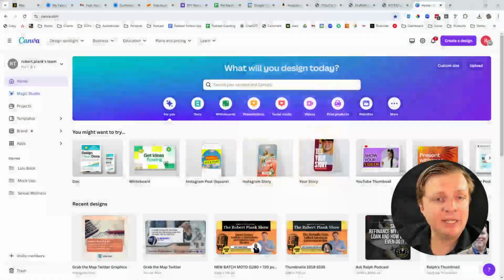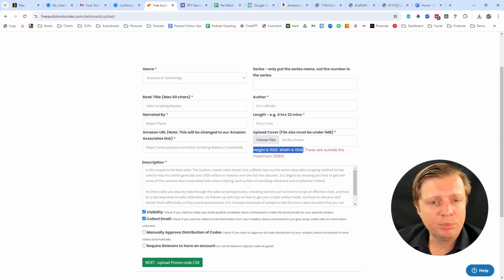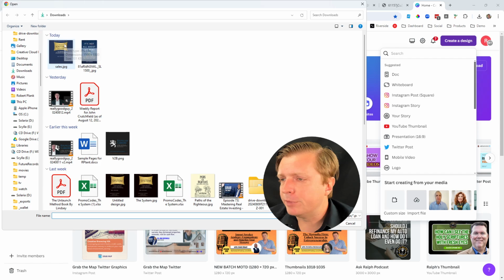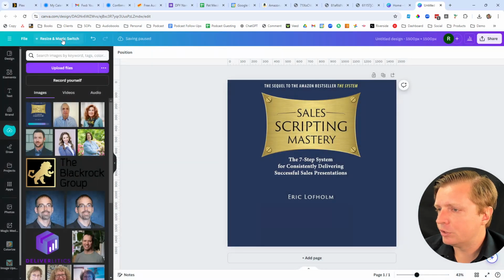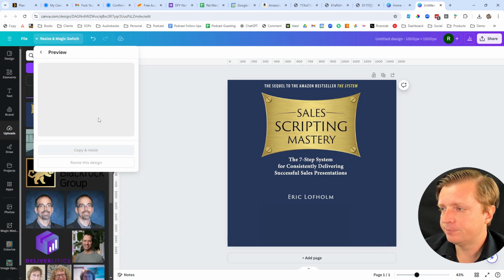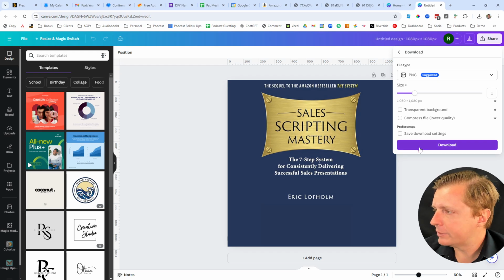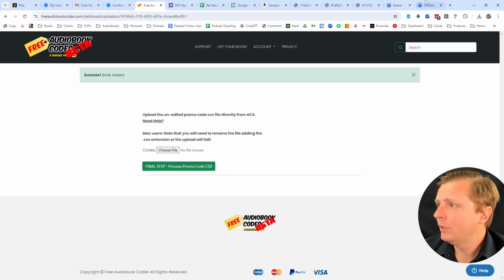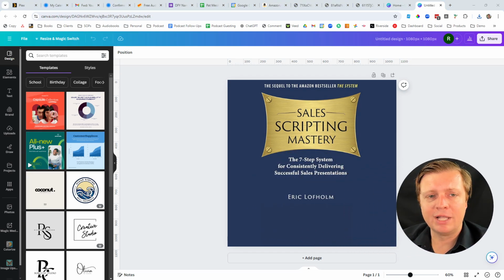Effortless Image Resizing with Canva: A Quick Guide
Easily Resize Images with Canva - Step-by-Step Tutorial
demonstrates how to resize images using Canva. He explains the advantages of using Canva over Photoshop for tasks like social graphics and image resizing due to its simplicity and accessibility as a browser-based tool. Robert provides a detailed walkthrough on how to upload, resize, and download images in Canva, highlighting the ease of keeping aspect ratios locked and choosing between PNG and JPEG formats.

00:21 Why I Prefer Canva Over Photoshop
00:35 Step-by-Step Guide to Resizing Images in Canva
02:55 Final Thoughts and Goodbye